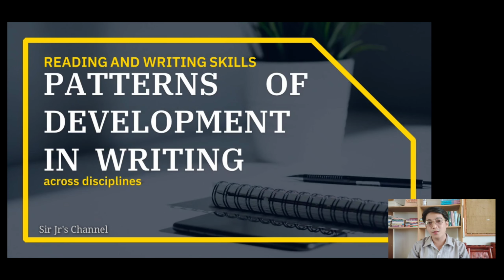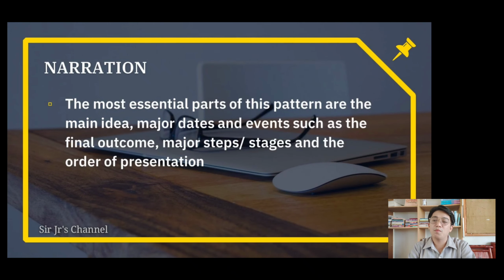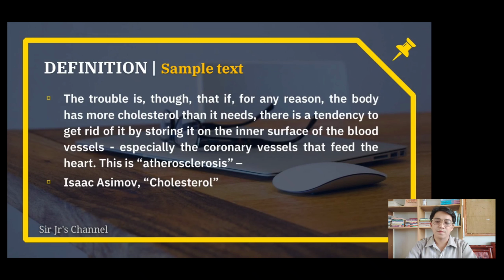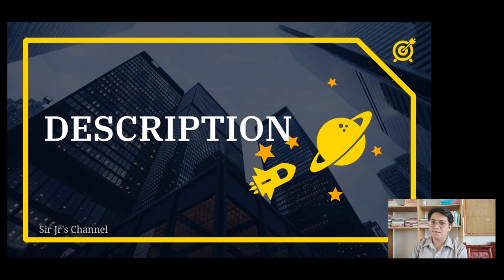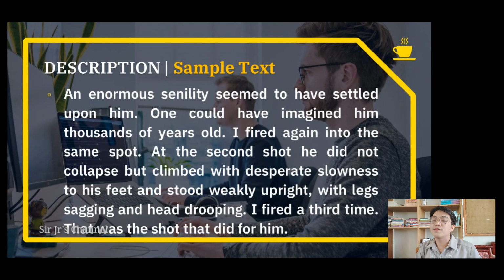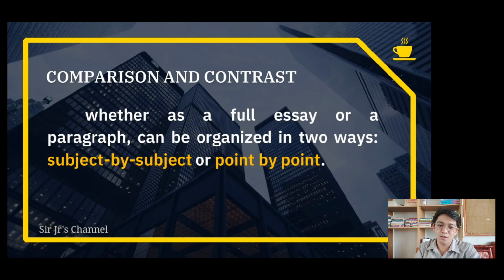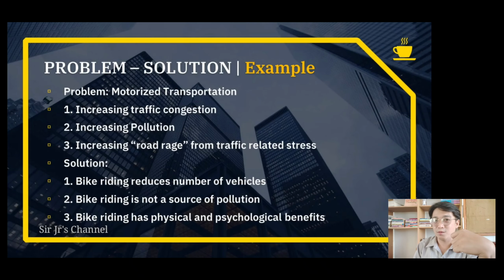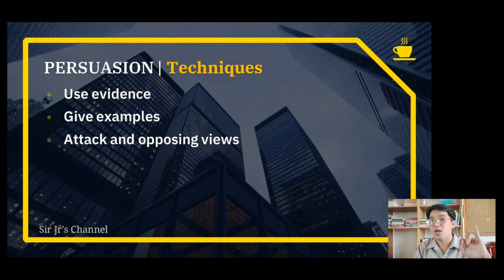Patterns of Development in Writing Across Disciplines | Reading and Writing Skills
Here are some of the Patterns of Development in Writing Across Disciplines for students under Reading and Writing Skills subject, a core subject for Senior High School learners.

You may use these strategies or patterns of development in order for you to convey better your thoughts, ideas and claims.